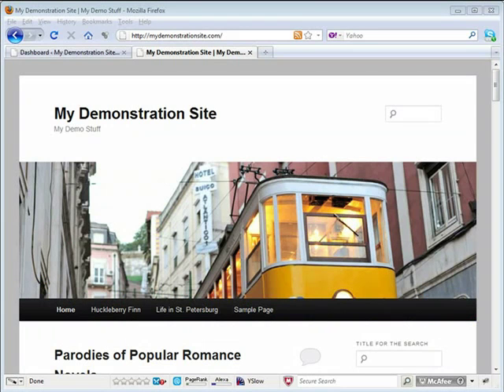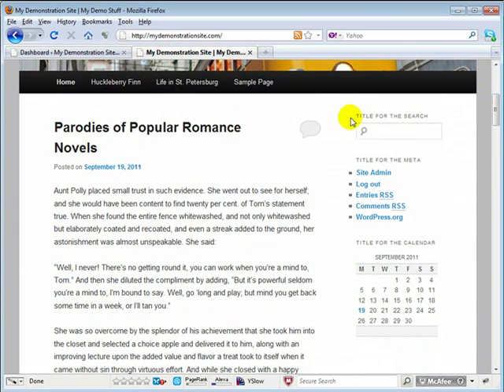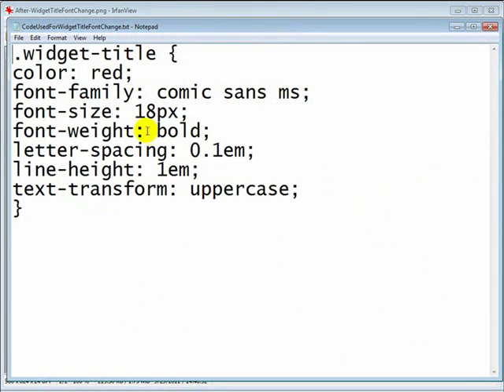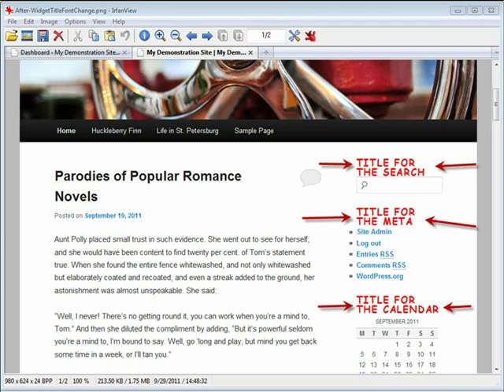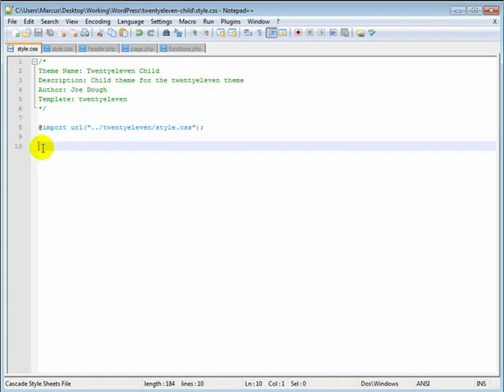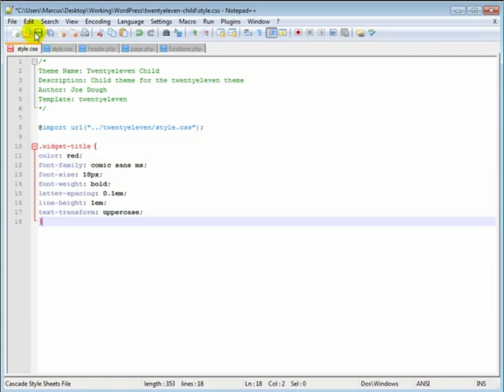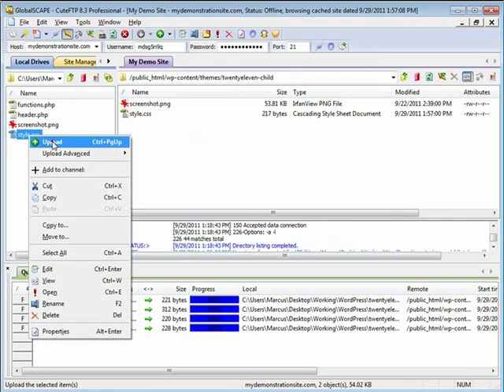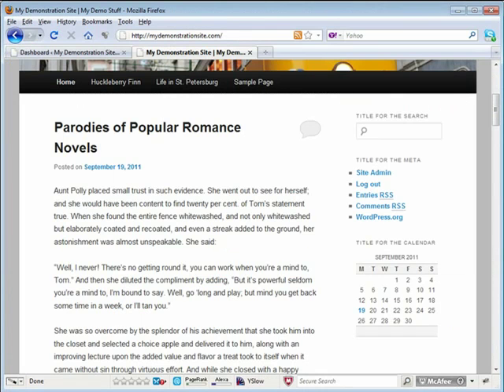Custom WordPress Theme Tutorial - Video 2/19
Customizing Twenty Eleven theme. Change the widget title font, color, style, and size.

Dear Friend,

WordPress University is one-stop place to learn WordPress. WordPress University explain everything you need to know about WordPress step by step. It's FREE!

Best Regards,
WordPress University Team